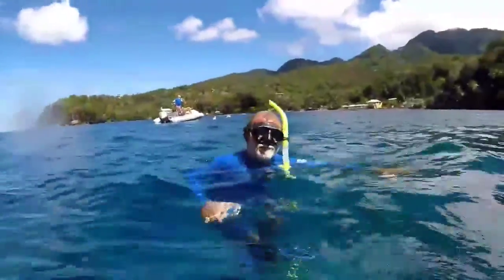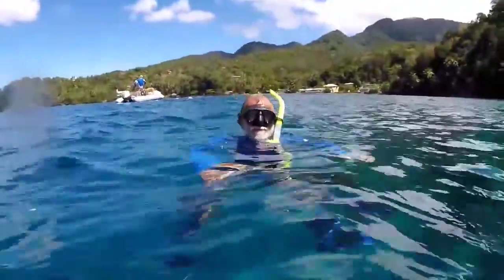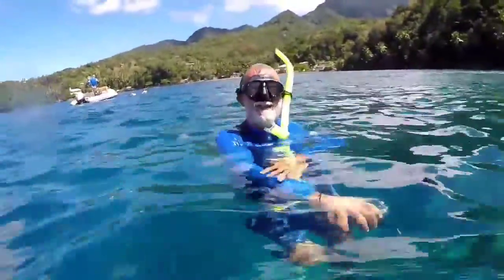Snorkeling in Dominica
With friends Brian and Linda on lady Euphoria